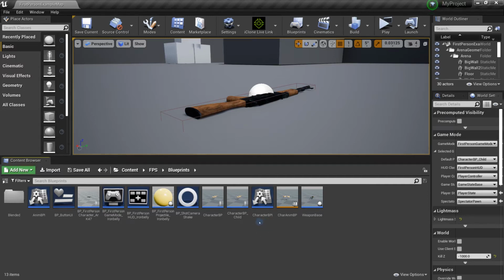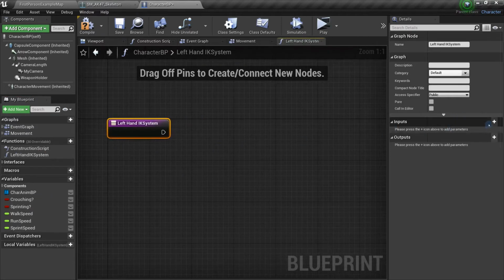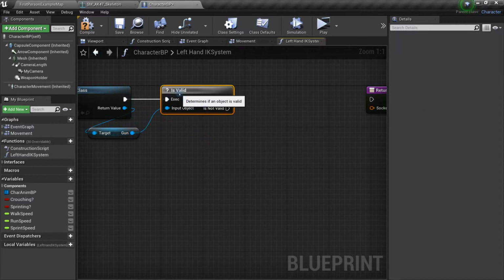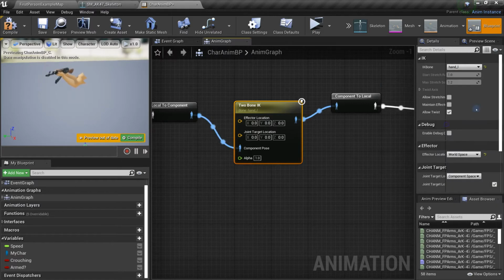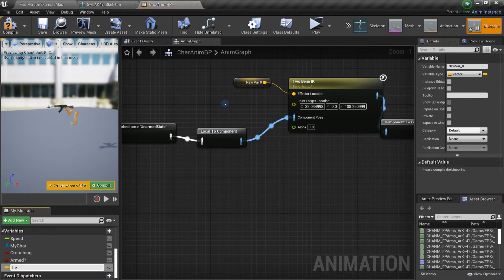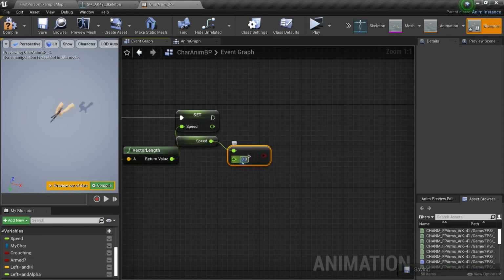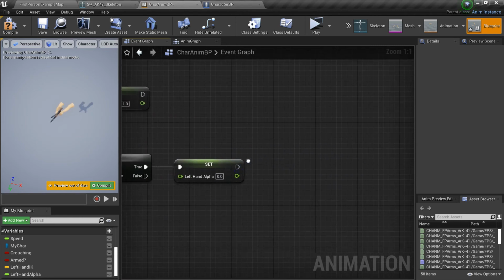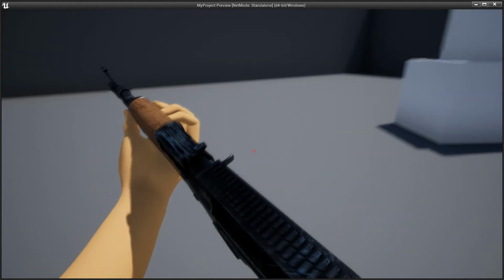Weapon and Hand Ik system tutorial. Unreal engine 4 FPS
This tutorial will help you to know a little about how to make an ik system for guns while running or sprinting.